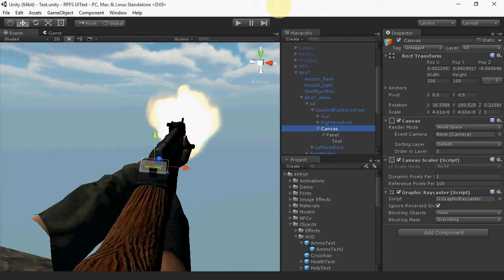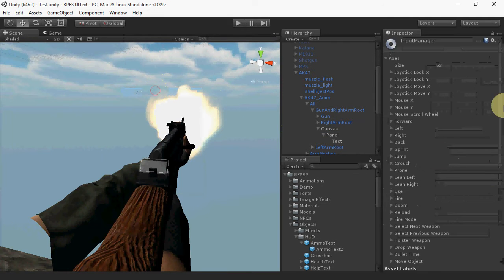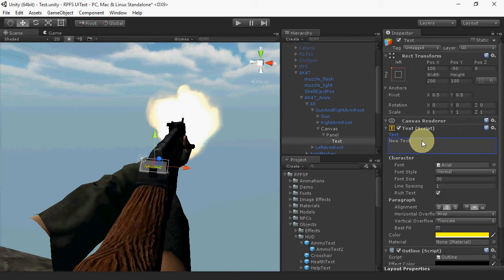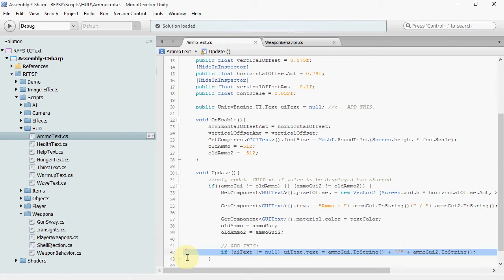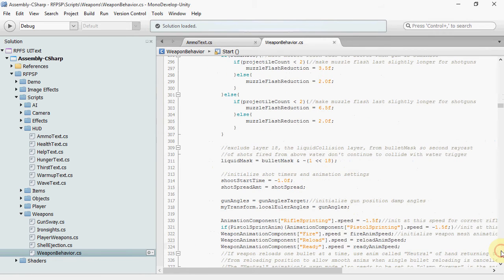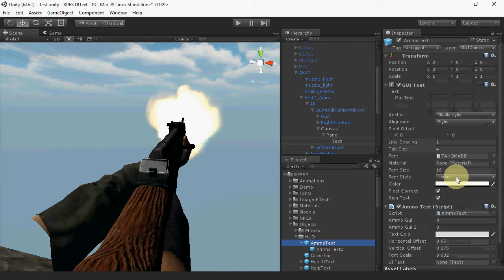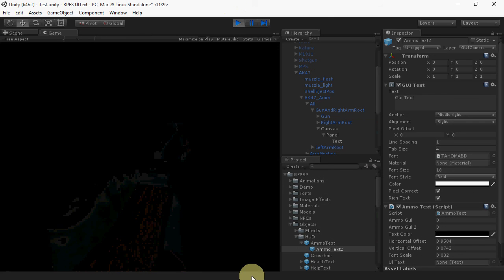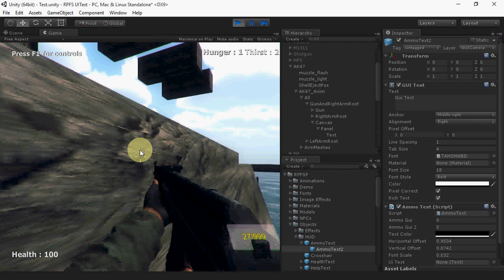Use Unity UI for Ammo Text in Realistic FPS Prefab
This video shows how to use Unity UI for the ammo text readout in Azuline Studios' Realistic FPS Prefab. For text-based instructions